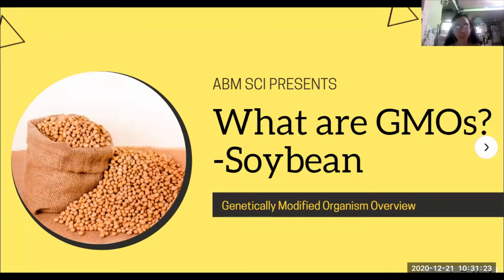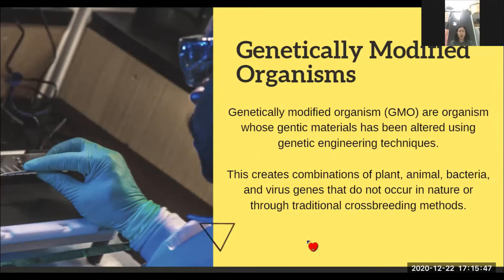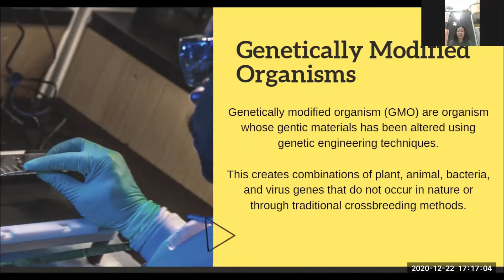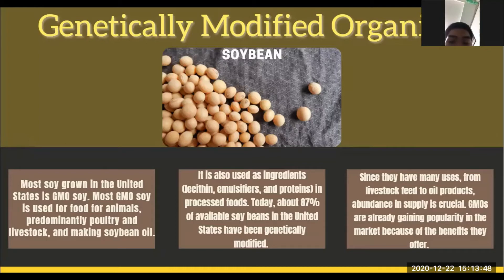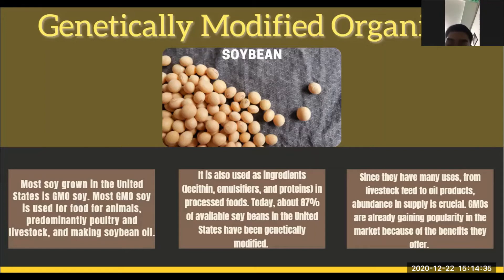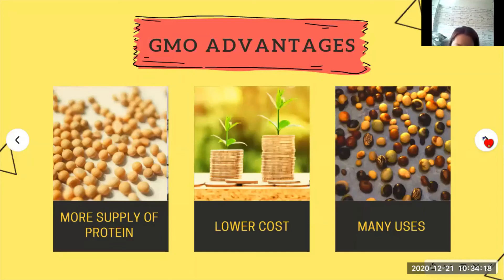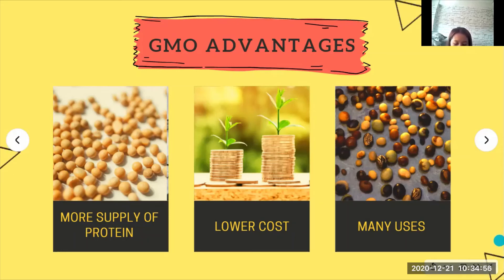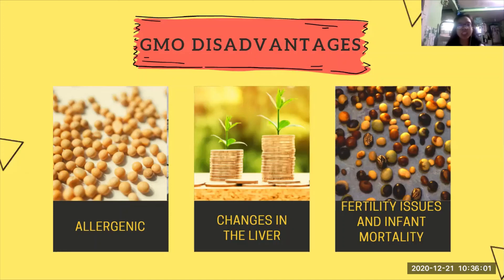WHAT ARE GMO'S - SOYBEAN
Group 5
Abear
Boco
Caventa
Legaspi
Jeremillo